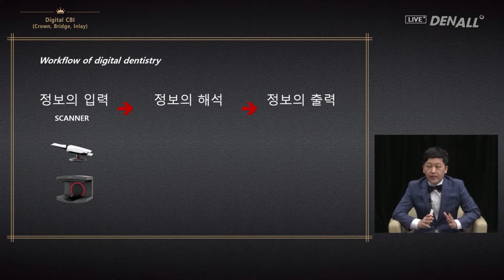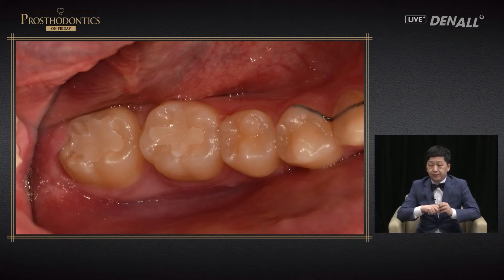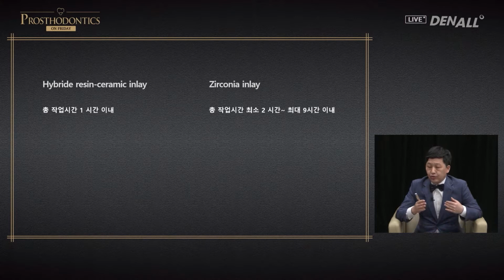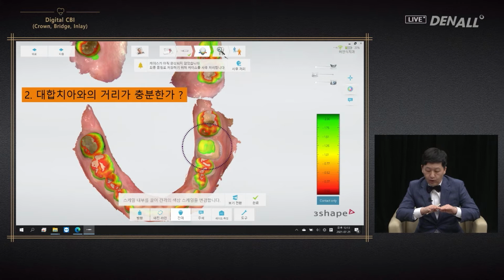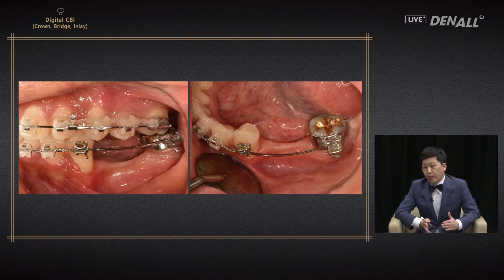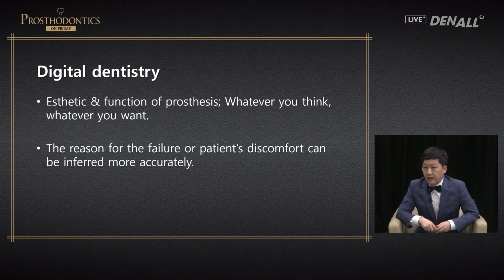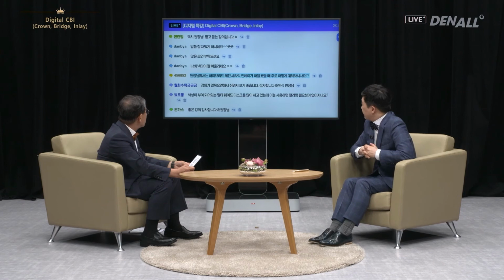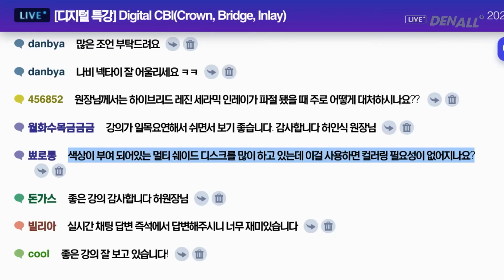[OSSTEM] PROSTHODONTICS: Digital Special Lecture Digital CBI